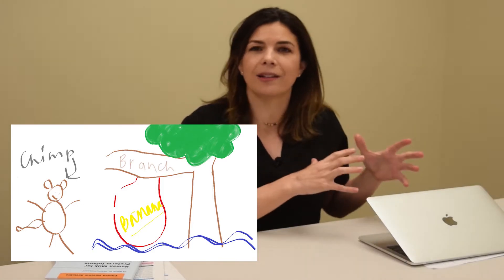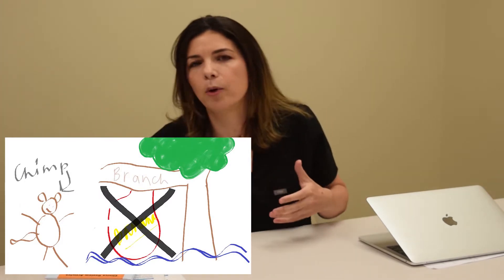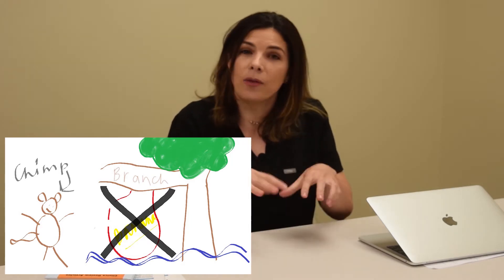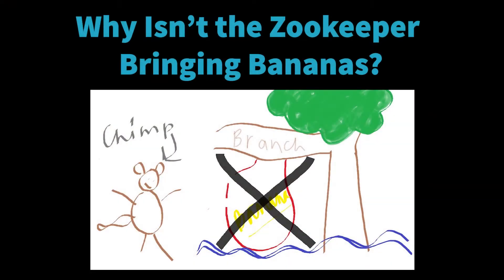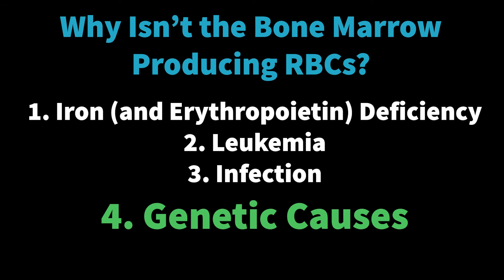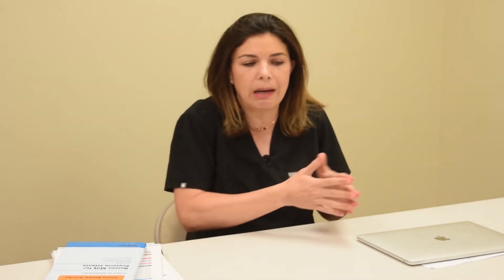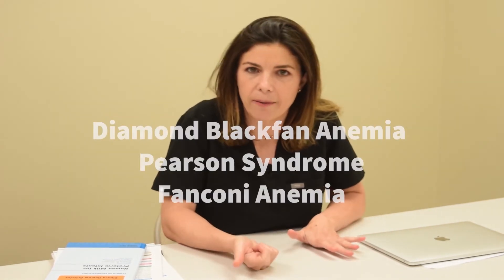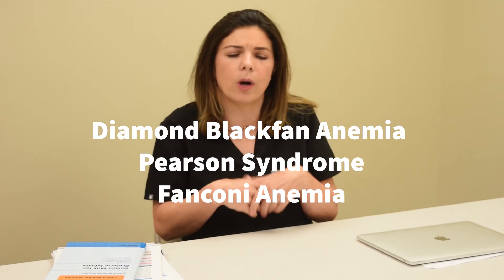Differential Diagnosis of Anemia Part 1 - Tala Talks NICU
Welcome to Tala Talks NICU! In the first video of our 2 part series, we dig deeper and use seemingly crazy analogies to break down the concepts of anemia in the newborn.